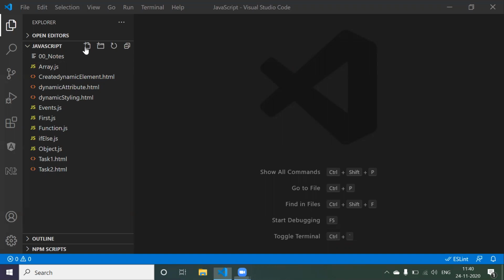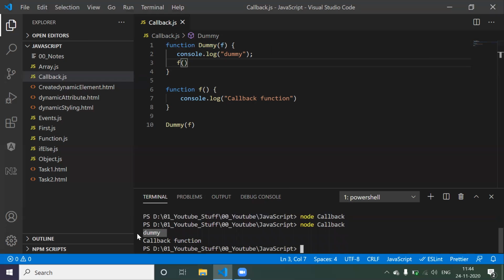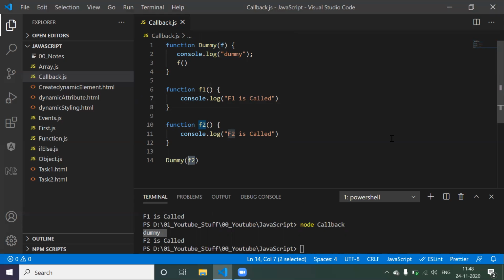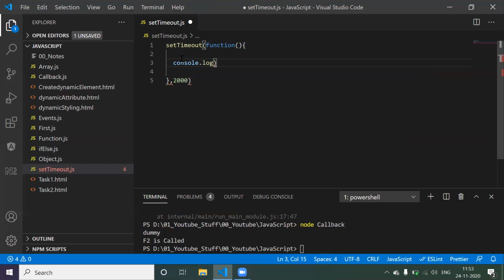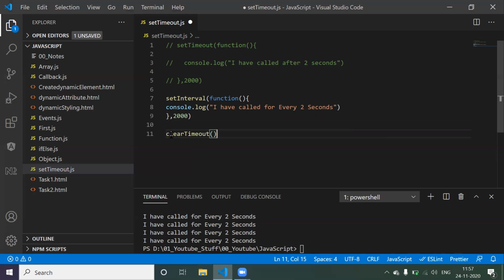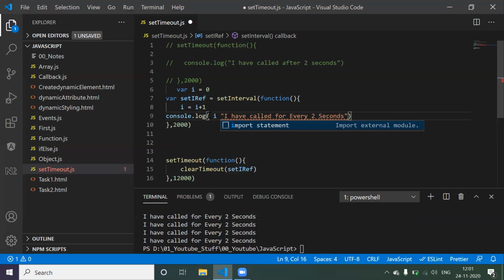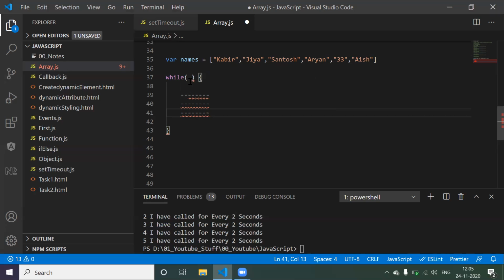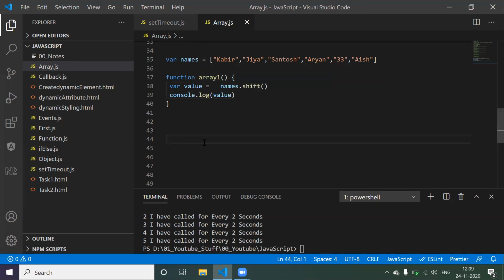JavaScript Session-6|setTimeOut|setInterval|Callback functions|javascript for beginners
For Beginners :
1. The core Basics & Fundamentals of JS
2. Syntax & Features of JS
3. Live JavaScript uses cases and Examples
4. Client Side Validations
5. GUI and visual effects
6. How to use 3rd Party JS libararies

1. Basic HTML knowledge
2. Basic CSS knowledge